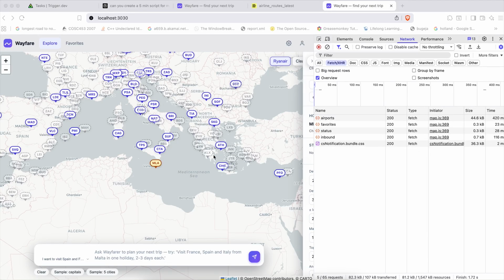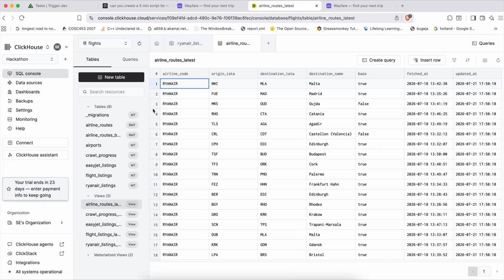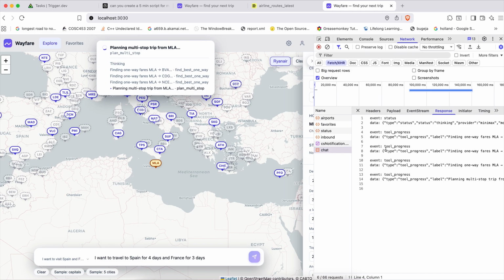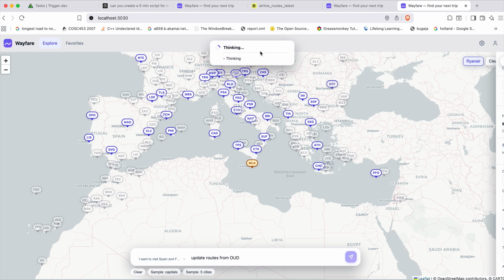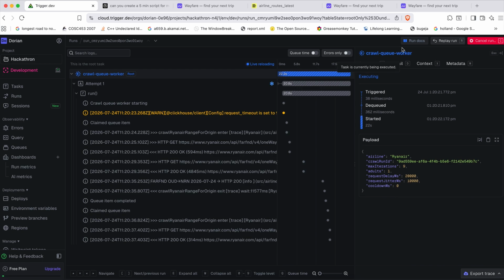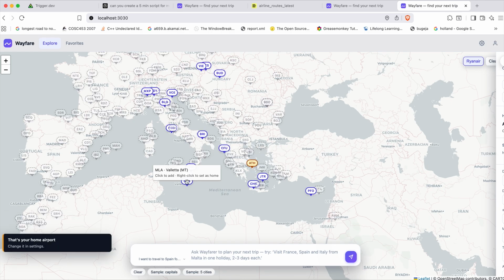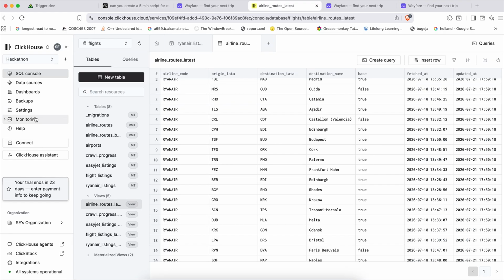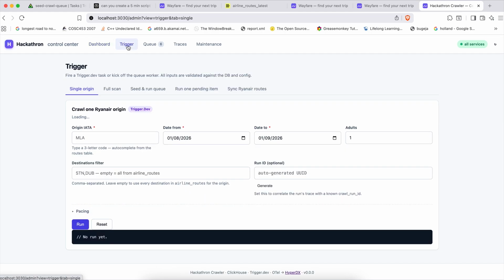Wayfare - AI Flight Booking Assistant (Luma Clickhouse + Trigger.dev Hackathon)